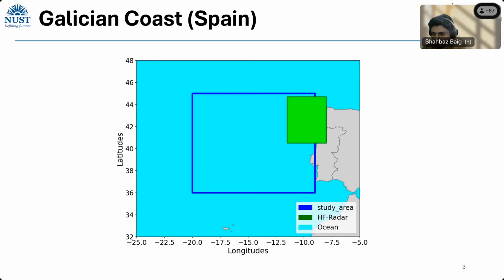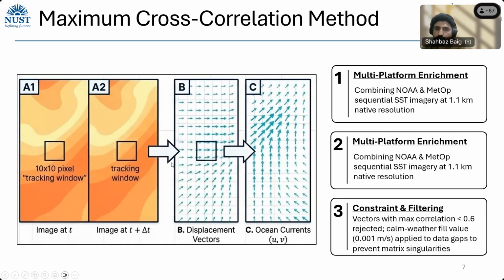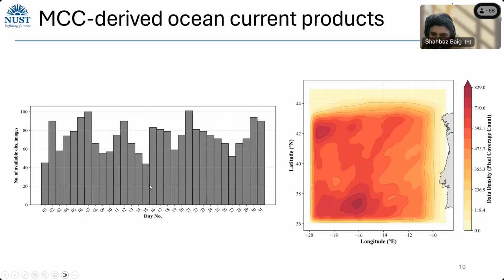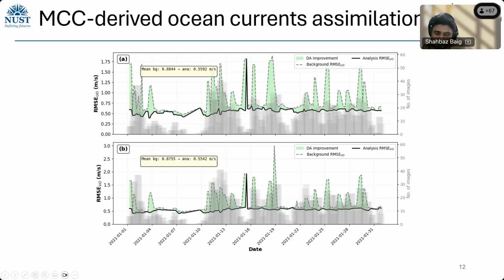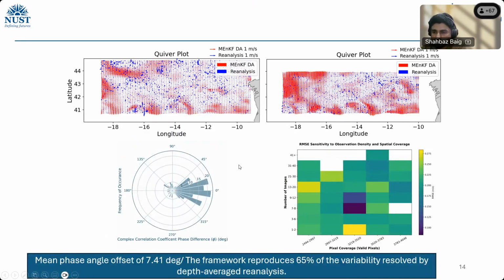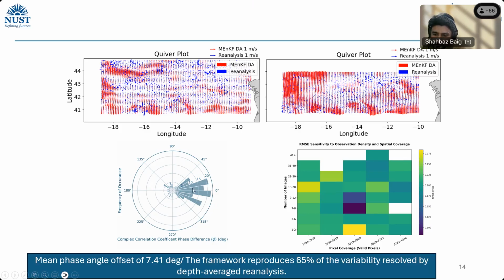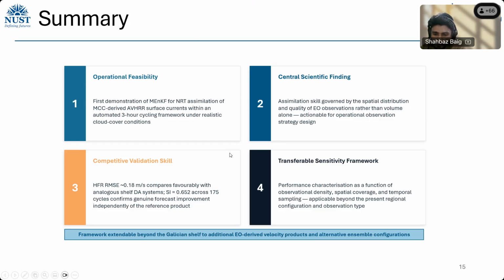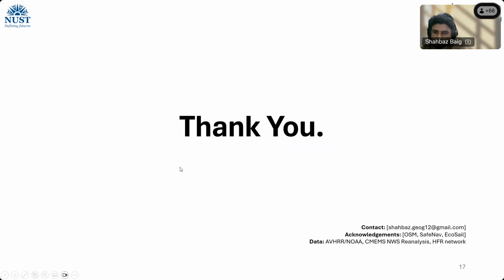ISDA Online March 2026 Ocean data assimilation Shahbaz Baig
Near-Real-Time Satellite-Based Ocean Current Assimilation Using a Multi-Model Ensemble Kalman Filter

Shahbaz Baig, Waqas A. Qazi, Rafia Mumtaz